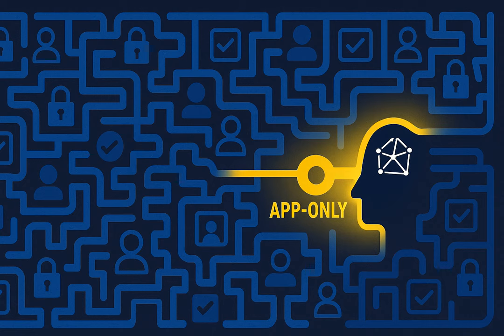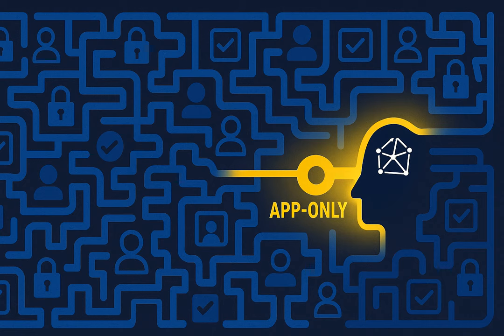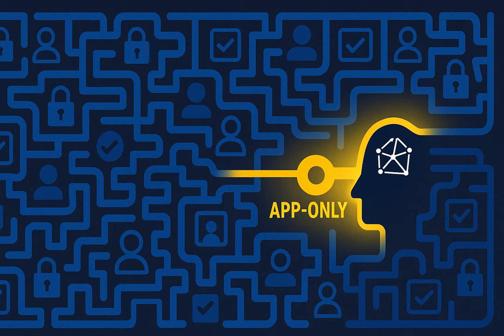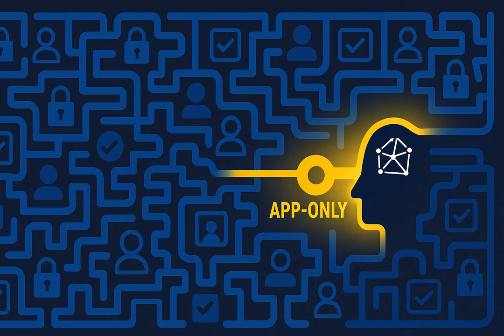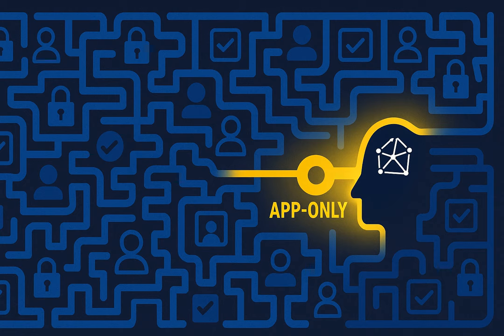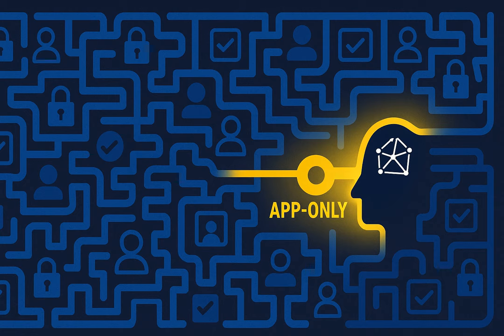Why Microsoft 365 Automations Fail Overnight 🚨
Why do Microsoft 365 automations fail overnight 🚨? From constant permission requests to critical workflows breaking down at the worst possible times, this video compares and contrasts the pitfalls of delegated permissions versus the advantages of app-only permissions in Microsoft Graph. Discover how to avoid hidden security traps, embrace the principle of least privilege, and unlock seamless, secure automation for your organization.

We’ll dive into the specific applications of app-only permissions, showing you step-by-step how this approach reduces support tickets, enhances reliability, and scales with your business. Say goodbye to session timeouts, user-dependent failures, and risky shortcuts, and learn how to set up robust automations that just work—even when nobody’s watching.

Keep exploring, keep learning, and make automation your organization’s strength.

Together, we’re building smarter, more reliable solutions, one step at a time.

CHAPTERS:
00:00 - Intro
00:33 - Delegated Permissions Impact on Automation
06:01 - App-Only Permissions Explained
11:38 - Configuring App-Only Permissions
16:45 - Advantages of App-Only Permissions
19:00 - Utilizing Webhooks and Toolkits
19:40 - Understanding App-Only Permissions
21:09 - Real-World Application Scenario
22:51 - App-Only Permissions Limitations